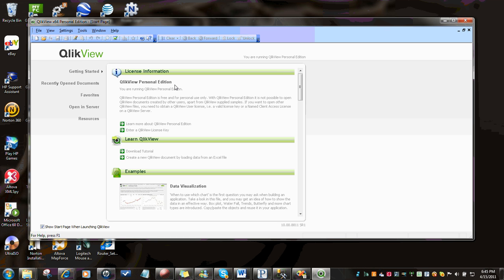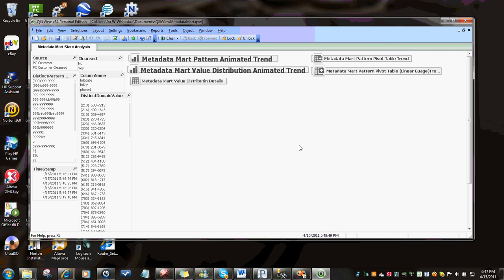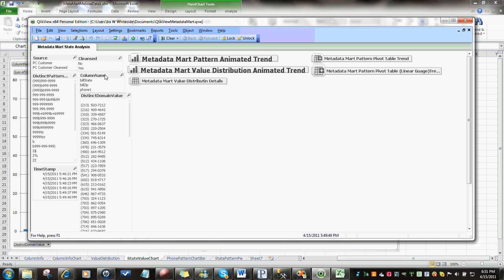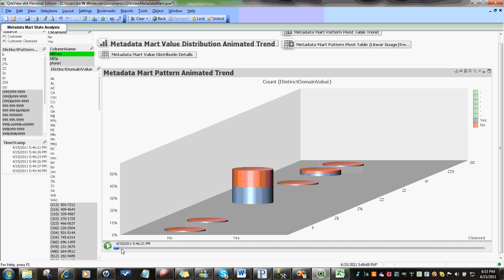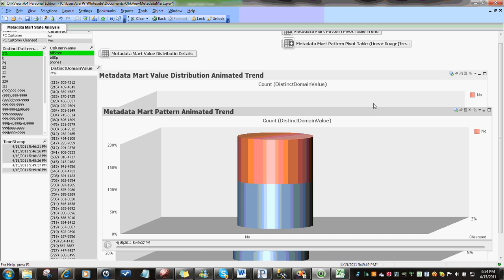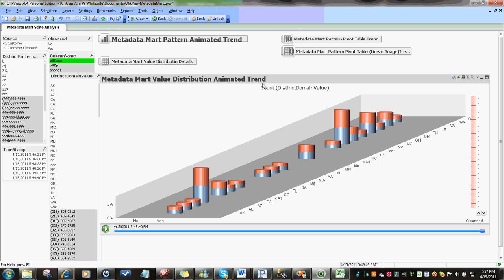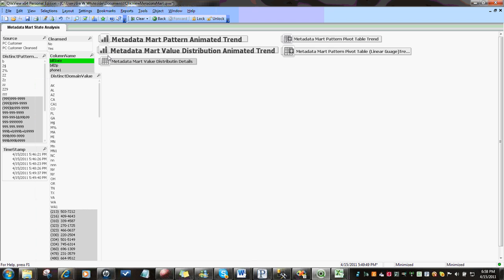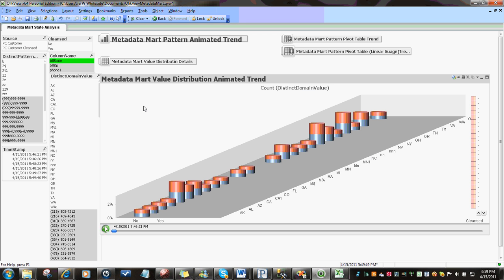MetaMart Melissa Data Data Profiling Analytics via QlikView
This video demonstrates the process of analyzing a Metadata Mart created with the Melissa Data Microsoft SQL Server SSIS Data Profiling Components with the Free Personal Edition of QlikView, focusing on visual and animated analysis.